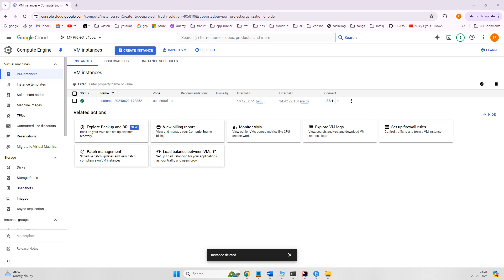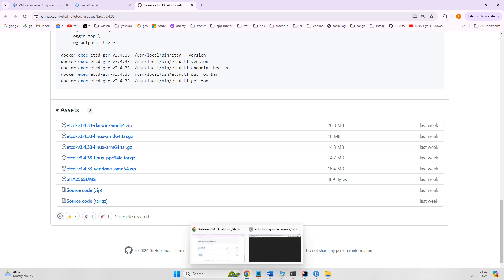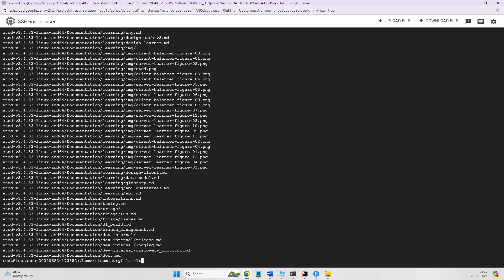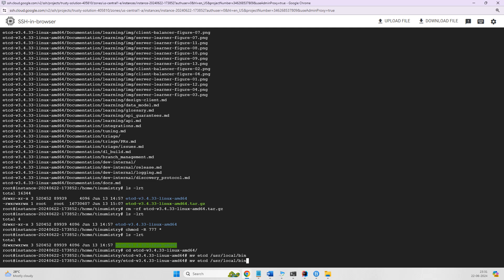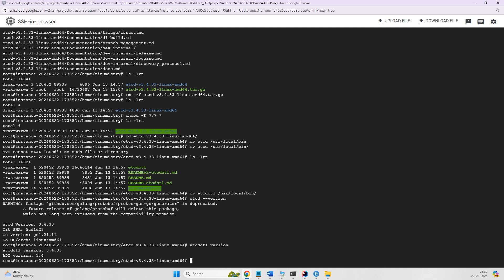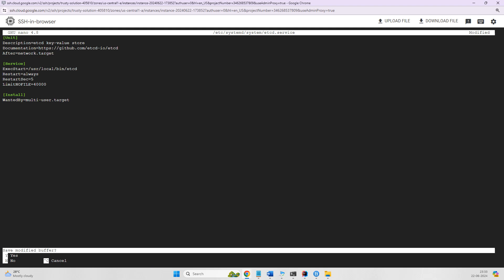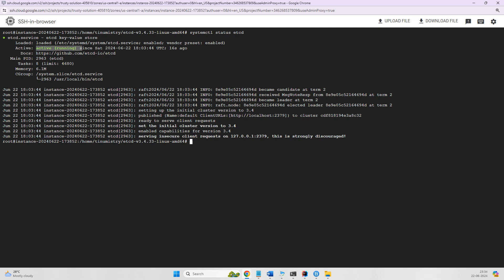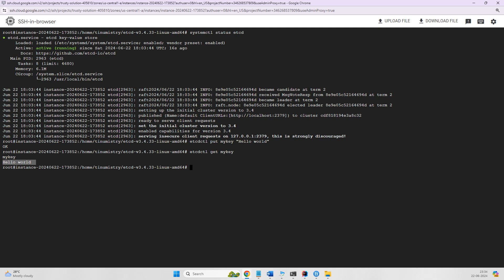How to Install etcd on Ubuntu Step by Step Guide